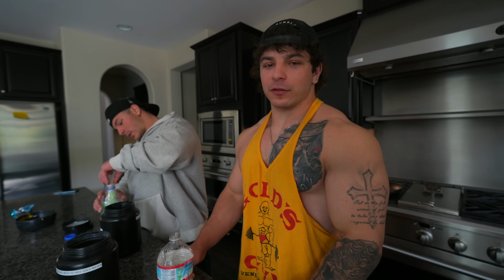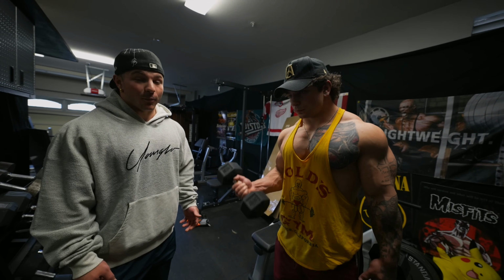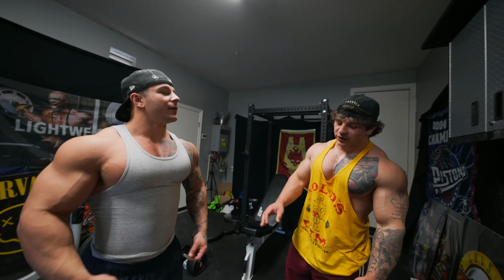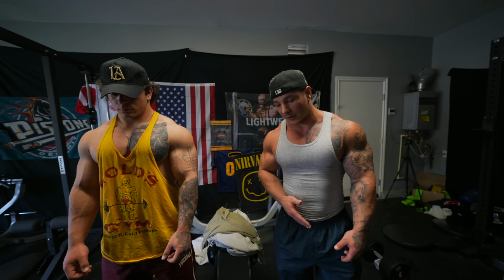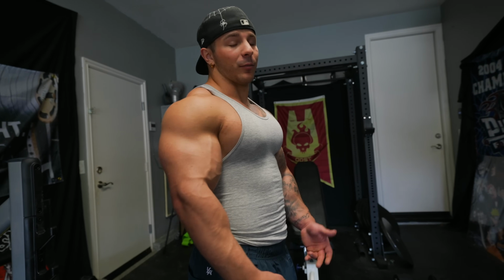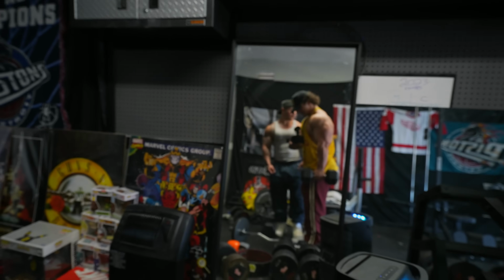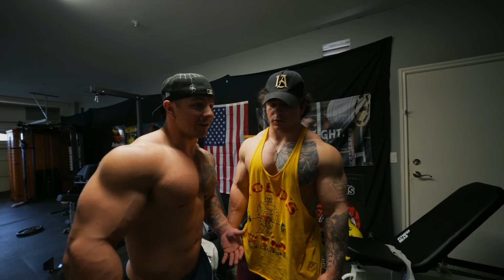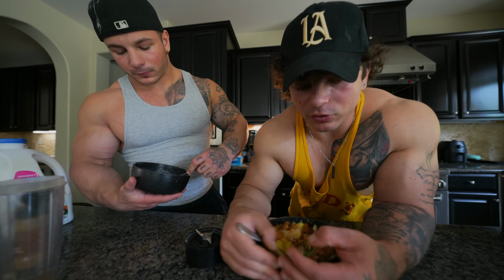TIPS FOR BIGGER BICEPS (Roids not required)